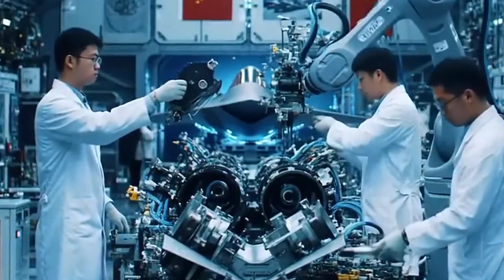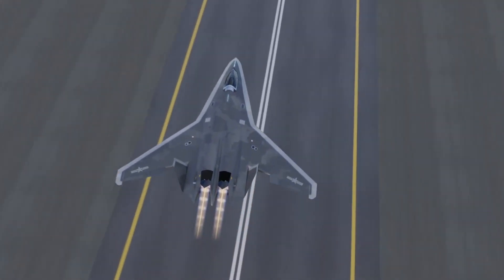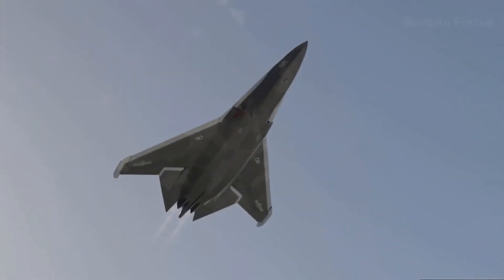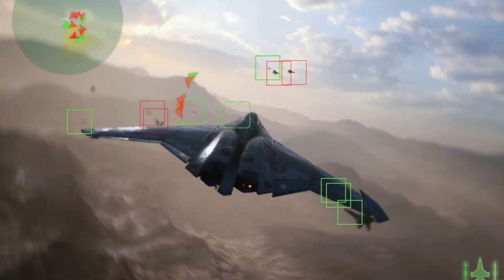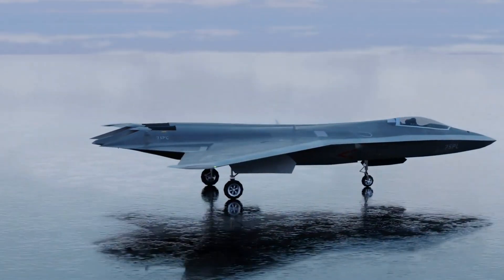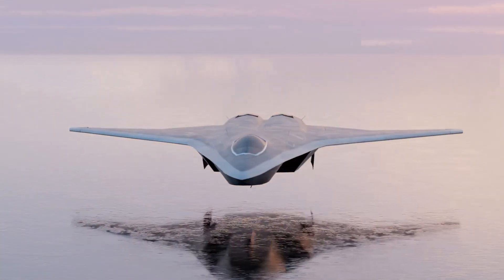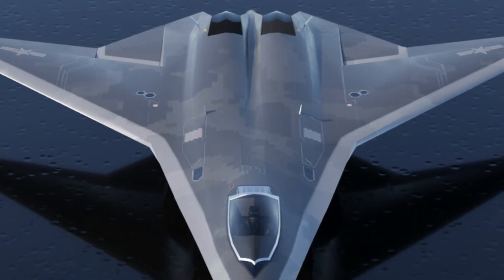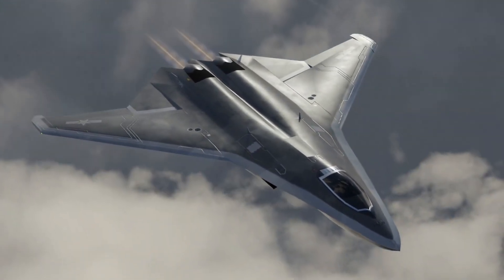China's Stealth Fighter Jet J-50 Ready To Challenge US Air Dominance! Here's Why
Source: Thanks to NETRUNNER_pl
In the shadows of classified hangars and cutting-edge war games, a new force is emerging from the East — and it's turning heads across the Pentagon. Meet the J-50, China’s next-generation stealth fighter jet, a machine engineered not just to fly, but to rewrite the rules of air dominance. While the U.S. pushes forward with its futuristic NGAD project, China has quietly developed a warplane that’s faster, smarter, and more elusive than anything it’s ever built before. This isn't about catching up — it’s about catching off guard. The age of Western air superiority may be coming to an end. Here's why!
Outsmart and Outmaneuver
Now here’s where things get really crazy. You’d expect the J-50 to be just a smaller version of the J-20, right? Maybe a few tweaks here and there? Wrong. What China’s building is something far more refined — a complete reimagination of what a stealth fighter should be in a 21st-century dogfight.
First off, let’s talk about the look — and no, not just because it looks futuristic. The J-50’s diamond-delta wing design doesn’t just make it slick; it makes it dangerous. The curves are gone, the edges are blended, and every surface screams, “good luck catching me on radar.” But that’s not even the coolest part.
The air intakes? Flush with the body. The engine exhaust? Flattened and heat-absorbing. That might sound like tech jargon, but here’s the bottom line: this thing is a ghost — both to your radar and your infrared sensors. It’s not just hard to see; it’s hard to track, hard to lock onto, and damn near impossible to catch once it vanishes.
But it wasn’t the low observability that shocked military analysts the most. Don’t get me wrong — that’s crucial. But the ONE thing that had people double-checking the specs? A little phrase called “stealth plasma cloaking.” Yeah. China’s reportedly tested a system that literally ionizes the air around the jet to scatter radar waves. It sounds like science fiction… because until recently, it was. But China’s pushing that boundary, fast.
And this stealth doesn’t come at the cost of performance. Powered by the brand-new WS-19 engine, the J-50 can supercruise at Mach 1.8 — that’s flying supersonic without afterburners. For reference, most current-gen fighters need to guzzle fuel like crazy just to hit those speeds for a few seconds. This one can sustain it.
Oh, and we haven’t even talked about maneuverability. With its multi-axial thrust vectoring system, the J-50 can pull off cobra turns, high-alpha loops, and low-speed knife fights with precision. It’s the kind of agility that can flip a losing pilot into a dominant position in seconds — and in air combat, seconds are everything.
So no — this isn’t just a Chinese response to the F-22 or even the NGAD. This is China saying, “We’re not just catching up anymore — we’re setting the pace.”
Smarter Than You Think
Alright — so we’ve talked about how the J-50 moves like a ghost and fights like a cobra. But here’s the twist: it’s not just a machine of muscle — it’s a brain in the sky.
You see, traditional air superiority used to be about speed, altitude, and firepower. But today? It’s about information. Whoever sees first, decides first, and strikes first — wins. And the J-50? It’s playing that game on an entirely different level.